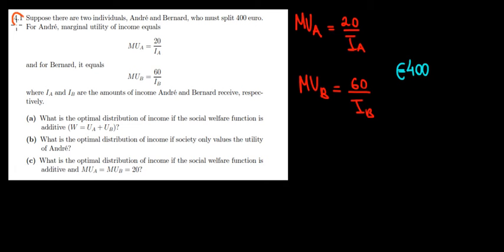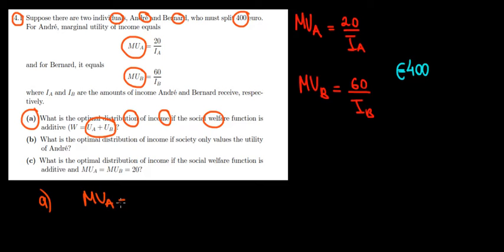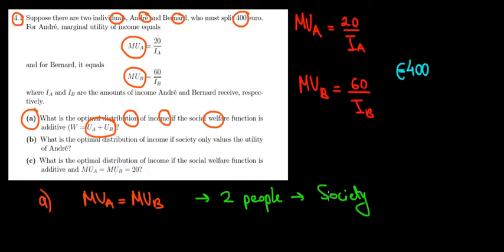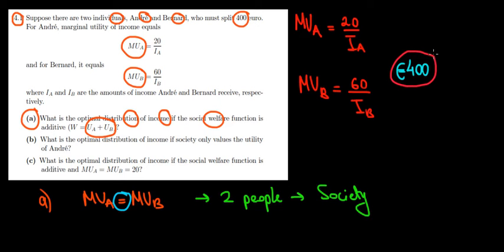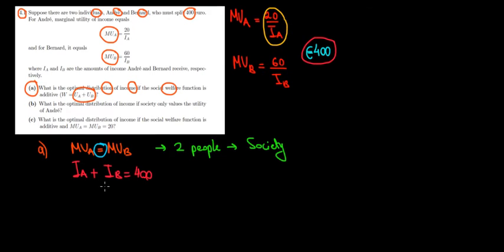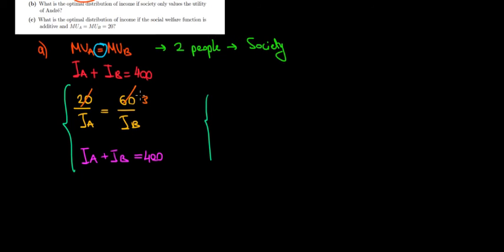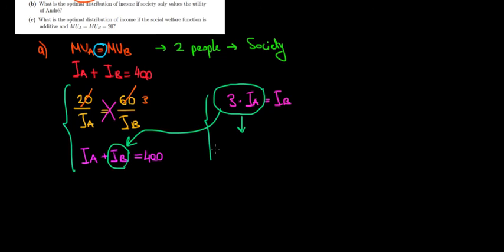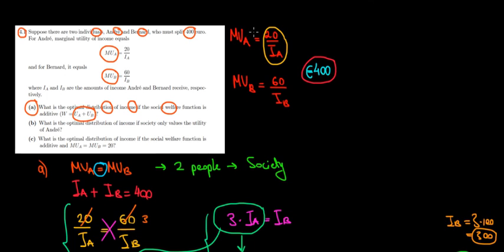EUR I Applied Microeconomics I T7 Q1a I Optimal Distribution Of Income In A Society